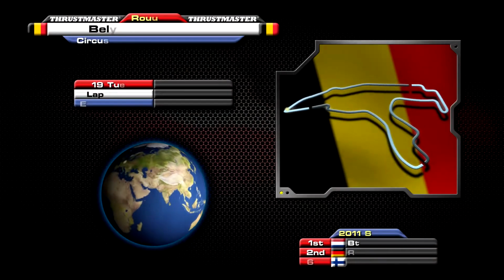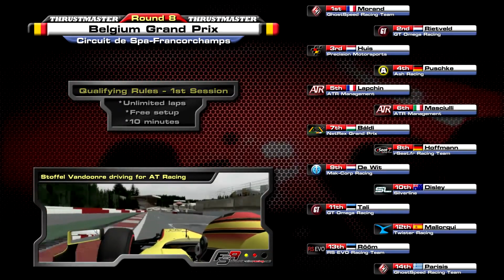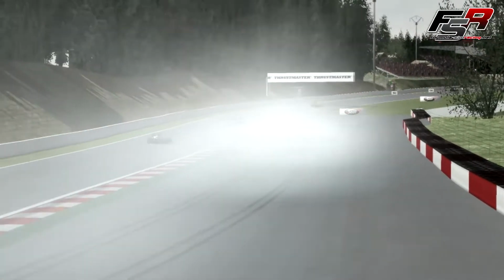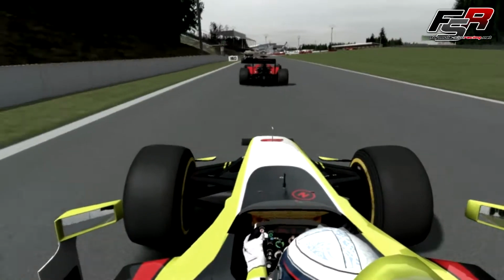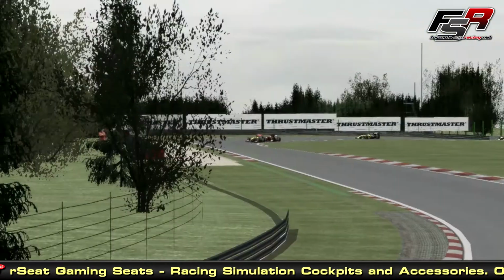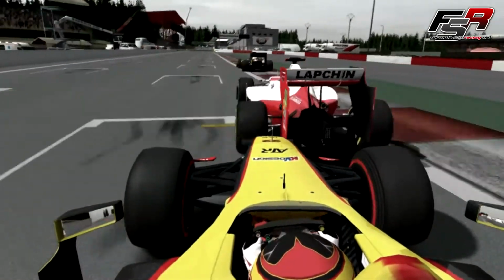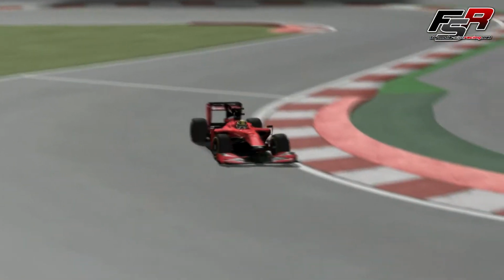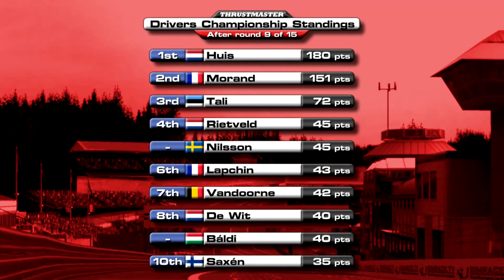rFactor F1 2012 Formula SimRacing - Round 09, Belgium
and click on the link 'Get an FSR license' on the right margin.
The official 2012 FSR mod can be downloaded free of charge. and follow the instructions
MUSIC
Qualifying music - "June (Radio Mix)" by Airel K
Race Results music - "Solarhis (Original Mix)" by Airel K

For more music by Airel K check out his music
Track cameras programmed by Patrick de Wit. Thanks to David Dominguez for all of his help.